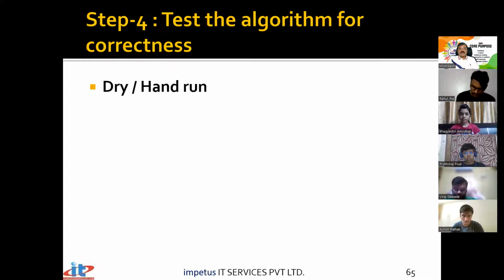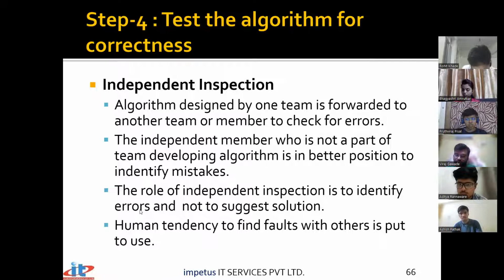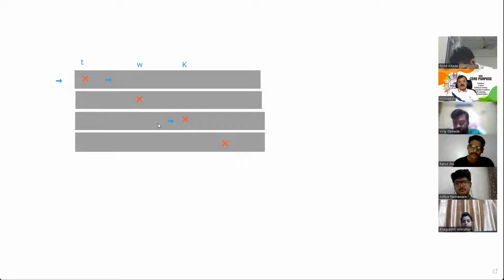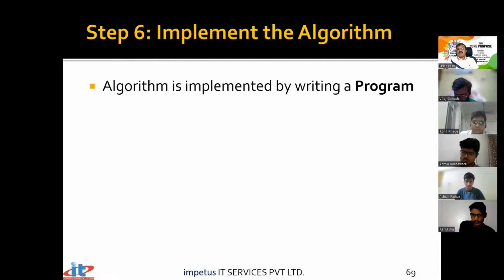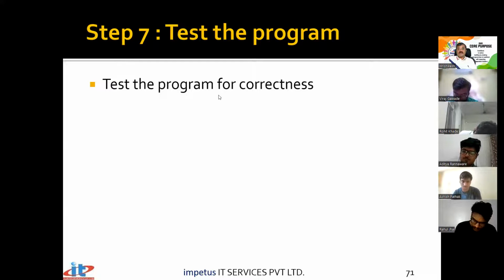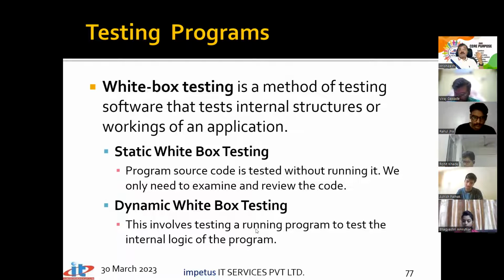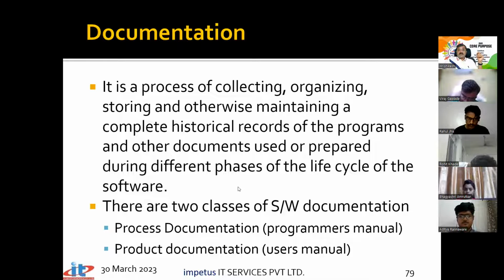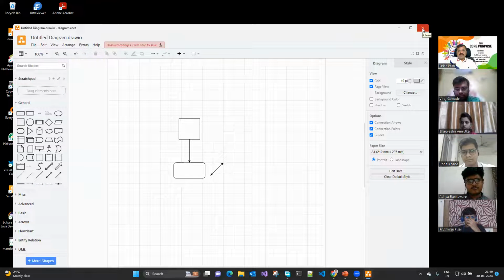40. Logic Development - 3